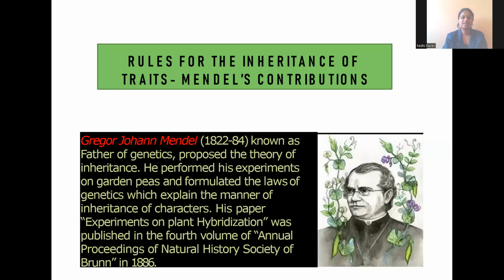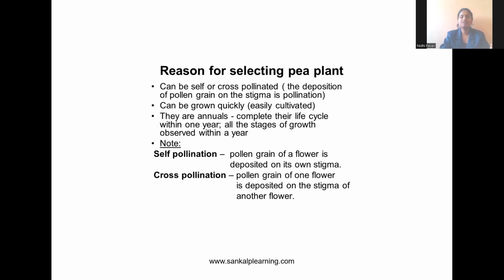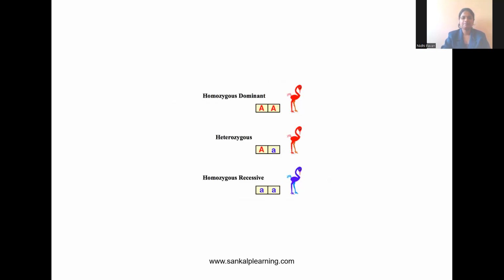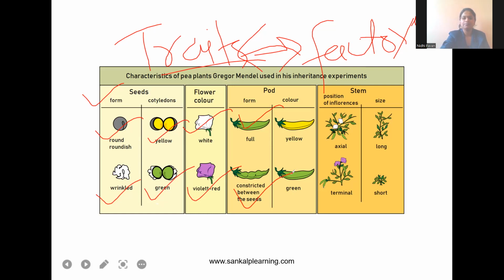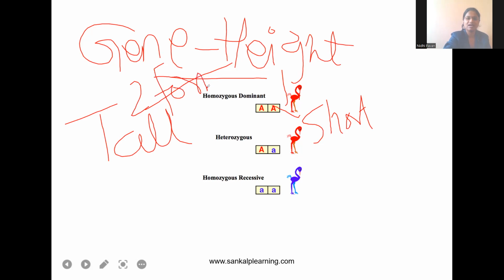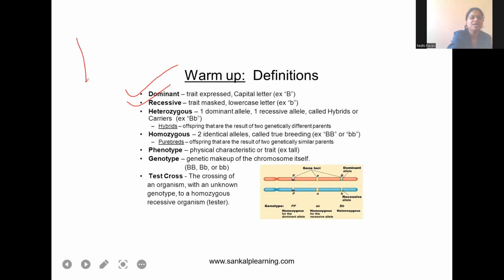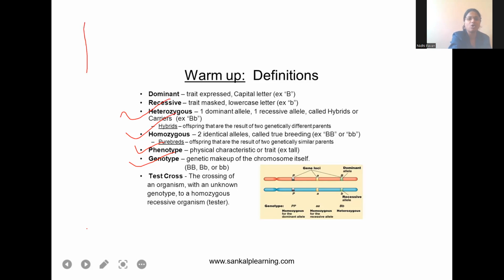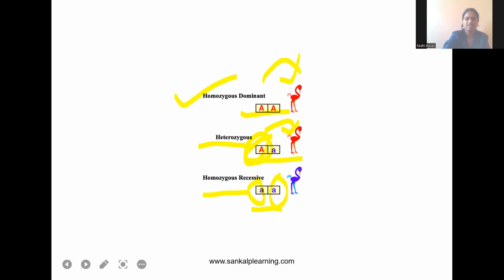Heredity and Evolution _Part 2 _Terms in Genetics